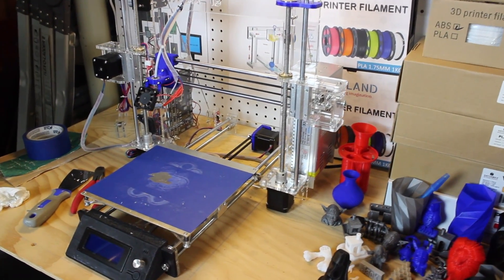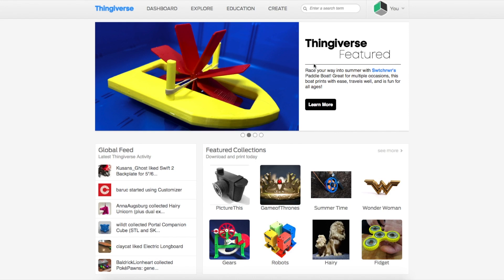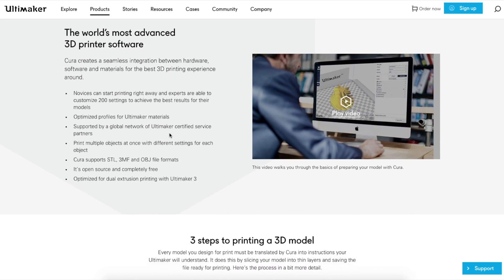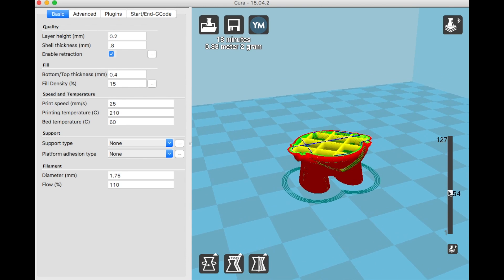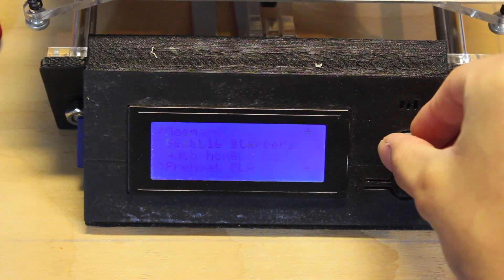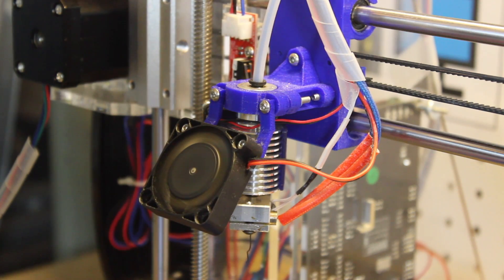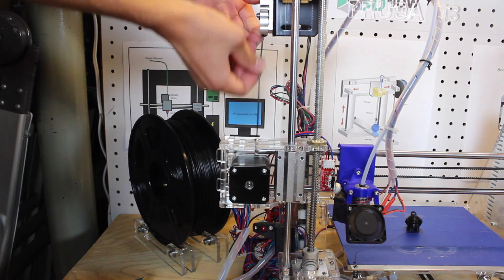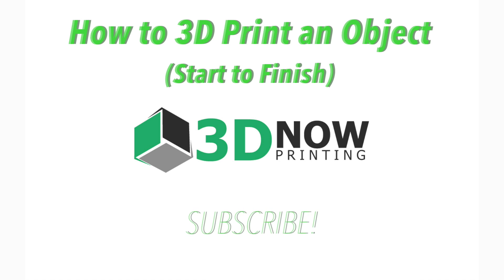The 3D Printing Process - Start to Finish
How to 3D print an object from idea to physical model! This video covers every step of the way.

Song: Dizzy- Political Statement and Jmoney